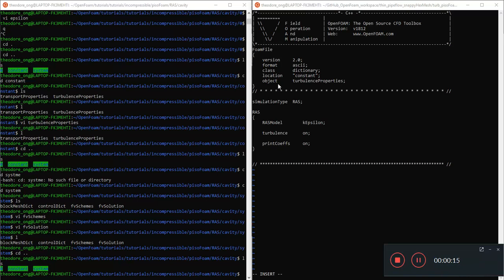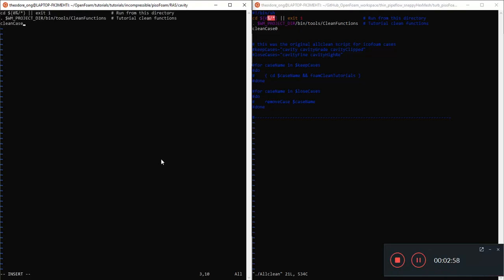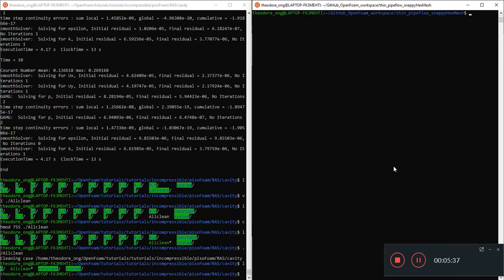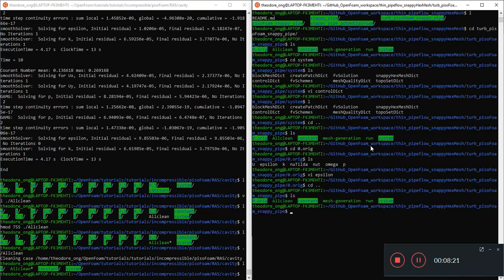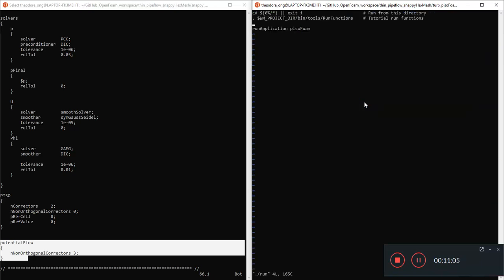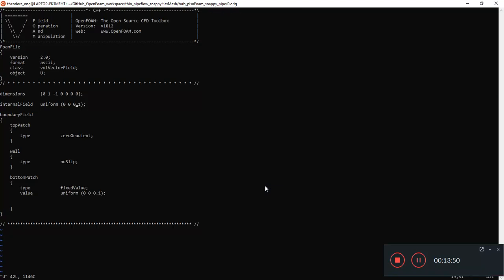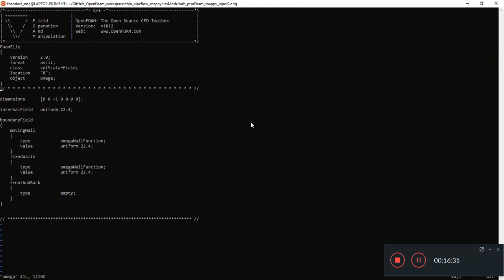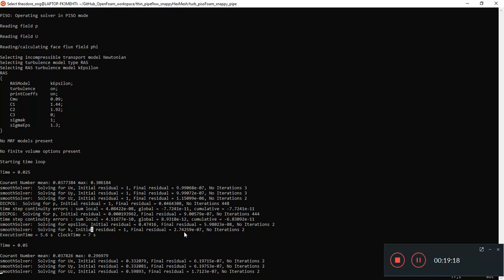OpenFOAM Intermediate - 31 Introduction to pisoFoam (turbulent part ii) Dry Run